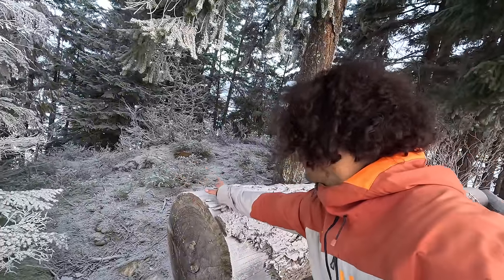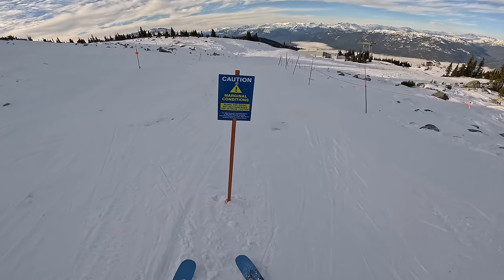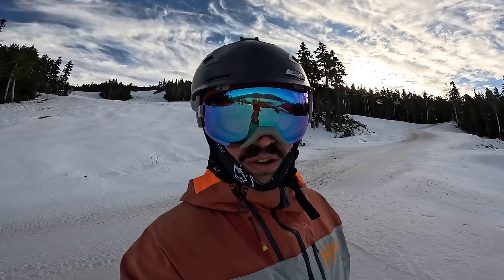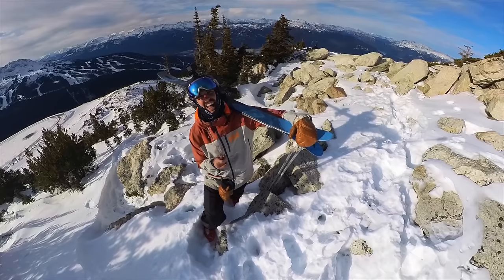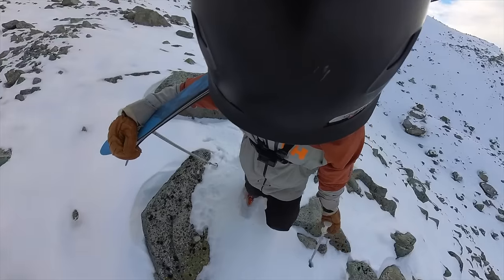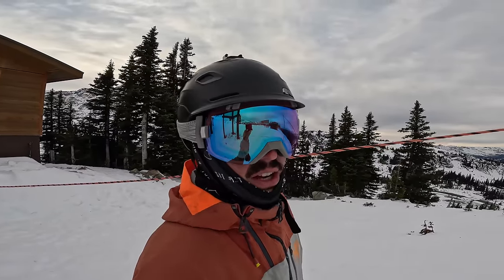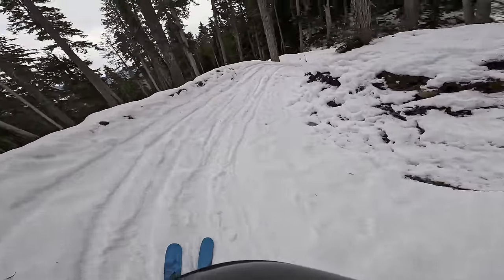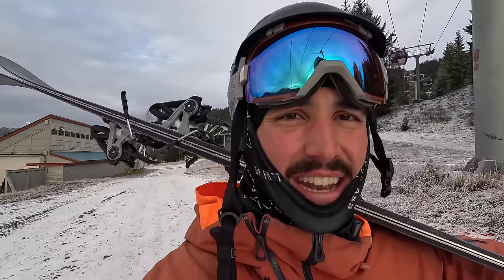Current Whistler Blackcomb Skiing Conditions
All that amazing early season powder at Whistler Blackcomb was scorched by the sun. I knew the conditions were going to be variable but the snow was even lower than expected. The few groomed runs that are open have been chewed up by the groomers and there are little rocks all over the terrain. Even though it was bullet proof, you know I had a blast. It's still November, so it's time to sit back, sip some ski sauce and wait for the next big storm cycle. Recent Whistler Blackcomb mountain forecasts are showing that we might not have to wait long. Stay Spicy!

Big time shoutout to subscriber Marc and the band members from LURE for letting me use their song 'Hot Sauce'. Get's me absolutely stoked to get some 'hot sauce stuck in my moustache'

(use my link for a free accessory)

📷 GoPro Hero 11:
Go Pro Accessories

Ski Tuning:
Ski Vices
Waxing Kit
Edge Sharpening Kit

Thanks for using any of my codes amigos :). You get a discount on something you might need and I get a small commission that helps me fill the gas tank, keeps these videos going and funds my hot sauce addiction :).

00:00 - intro
01:10 - Blackcomb Conditions
01:23 - Jersey Creme/Excelerator
02:08 - Catskinner
02:53 - Skiing to mid-station
04:01 - Chainsaw Ridge
06:30 - Making Friends
06:55 - Whistler Conditions
07:40 - Red is rocky
08:38 - Lost on a MTB trail
09:52 - Whistler gondola download